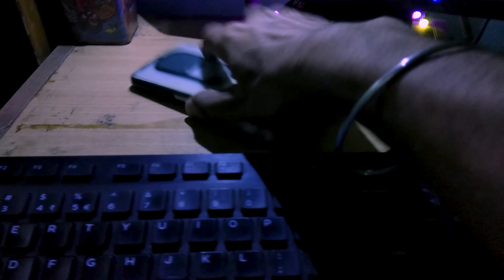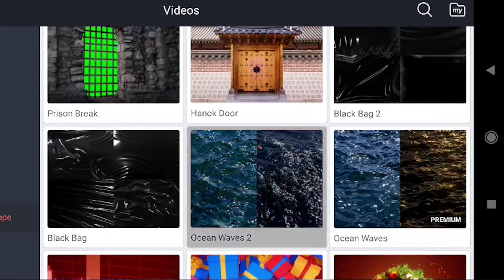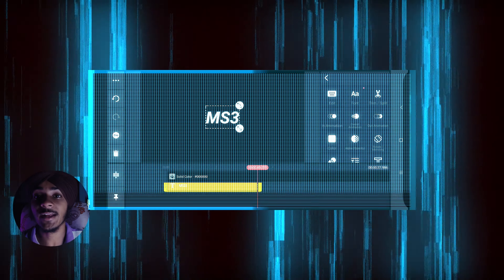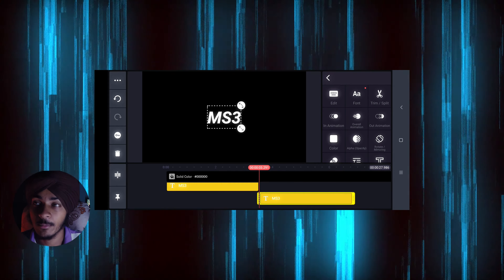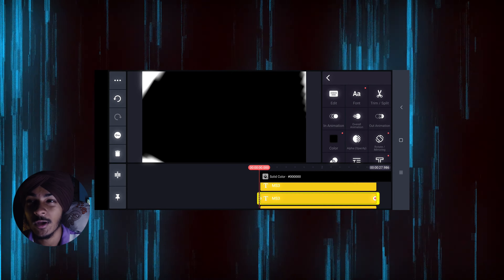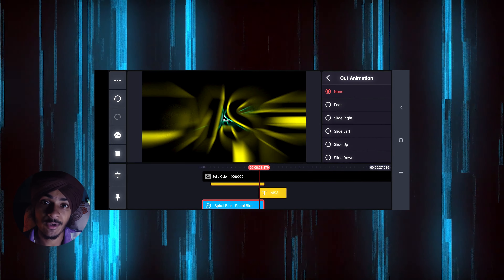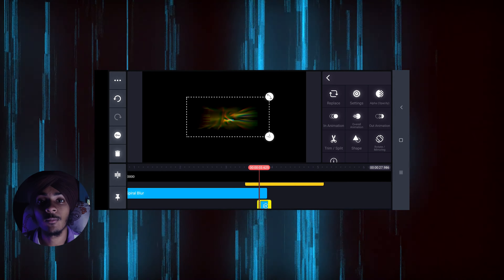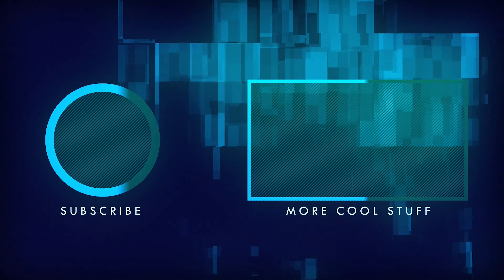make awesome text animation from boring effects in @KineMaster 🔥|kinemaster edits#someoneedits#text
make text awesome animation from boring effects in  @KineMaster  |kinemaster edits#someoneedits#text#kinemaster#kinemasteredits#textanimation#mobileediting

a video on kinemaster video editing effects
hey everyone we are back with another awsome text animation where i tried to create something new with kinemaster's effect. i think they are very limited in there own because we have to use it as an adjustment layer only that the reason why i feel they are boring.

but anyways we are starting with videos again and i am done with concistency i mean from now i'll take time to work on video and will make something better.